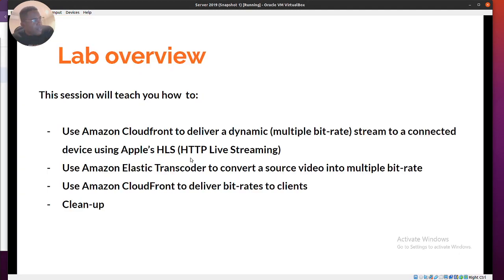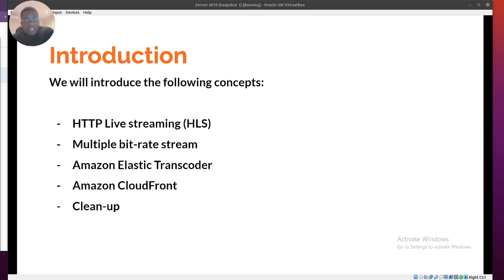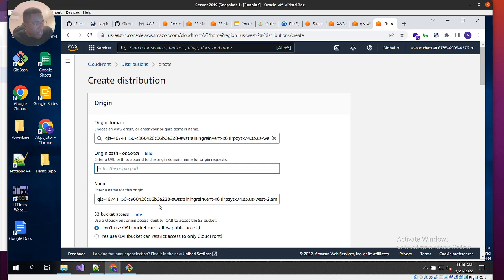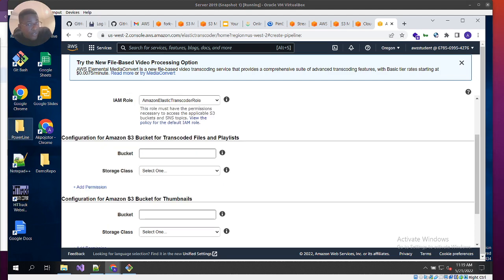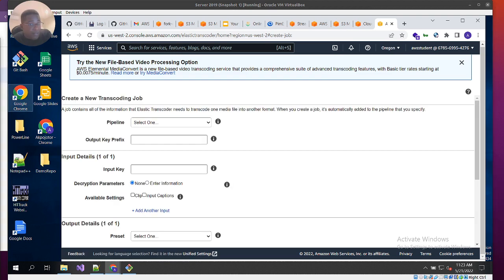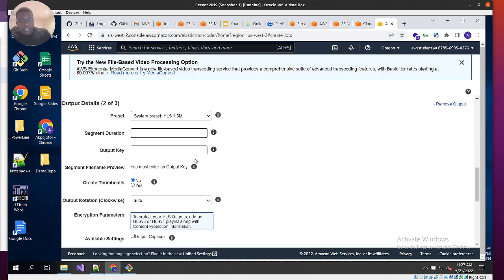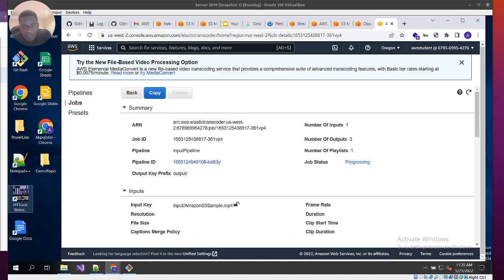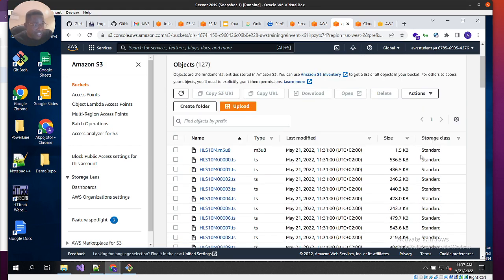Streaming Dynamic Content using Amazon CloudFront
This video will teach you how  to:

Use Amazon Cloudfront to deliver a dynamic (multiple bit-rate) streams to a connected device using Apple’s HLS (HTTP Live Streaming)
Use Amazon Elastic Transcoder to convert a source video into multiple bit-rate
Use Amazon CloudFront to deliver bit-rates to clients